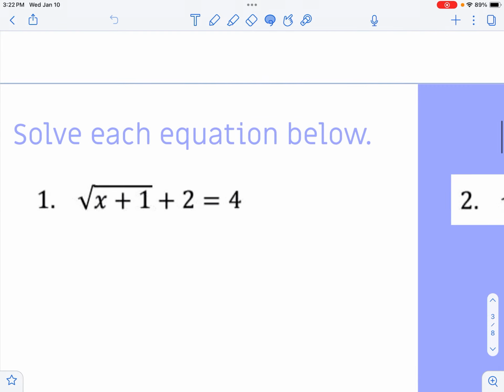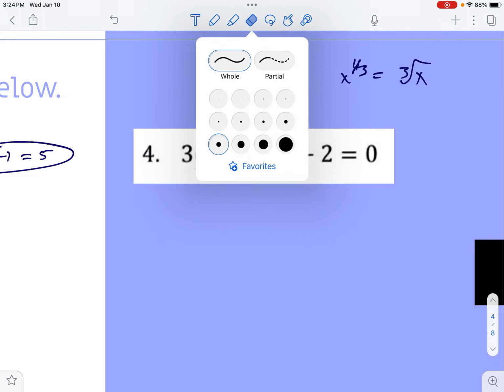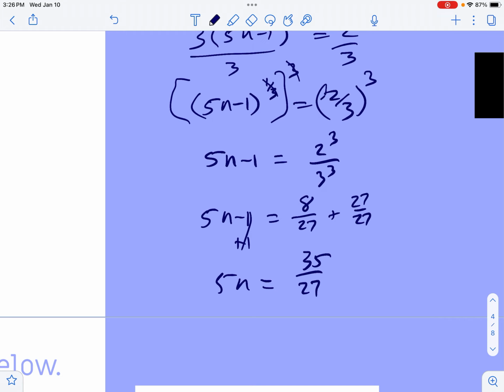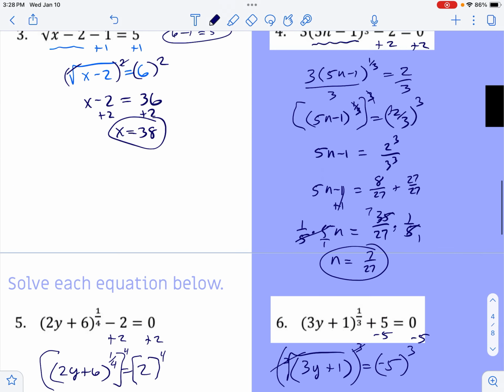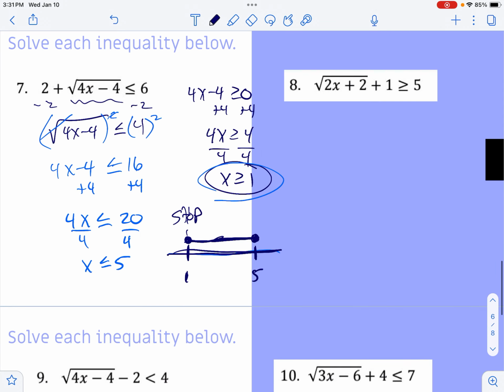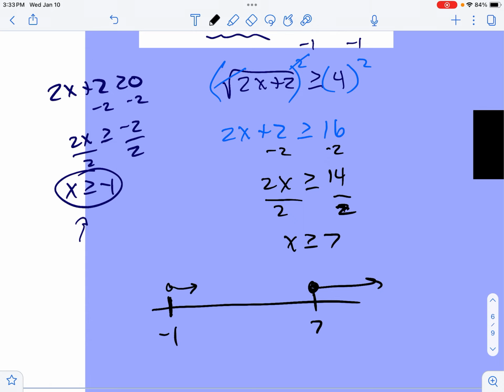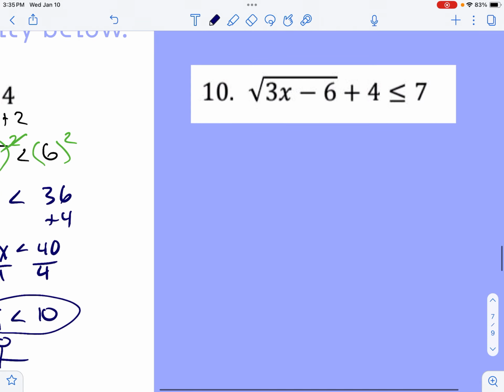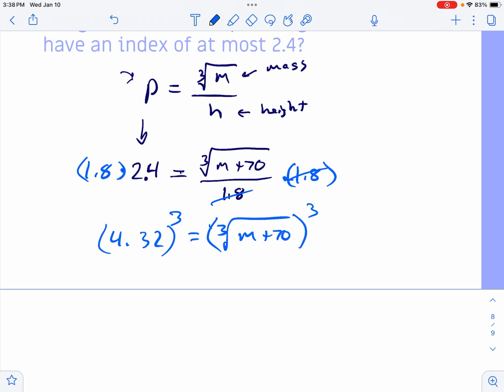8 8 Notes video